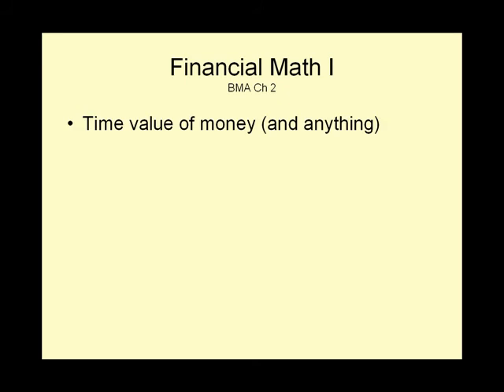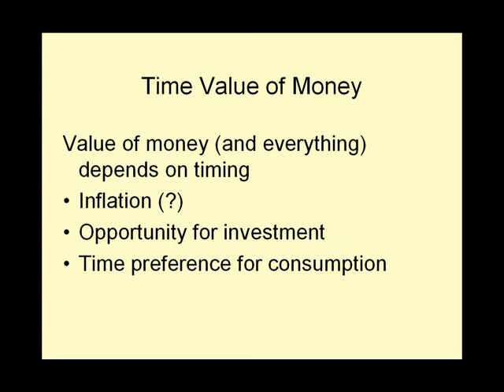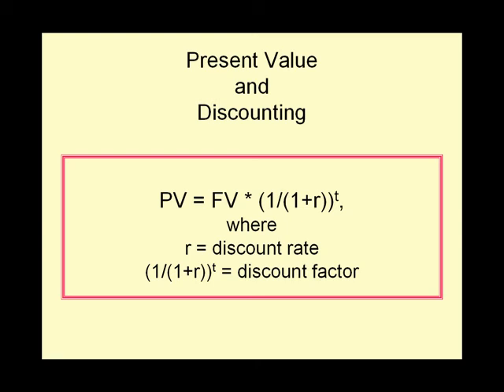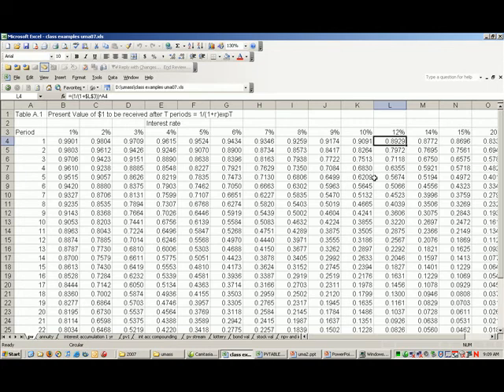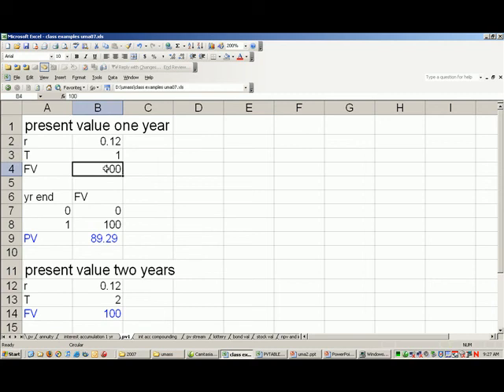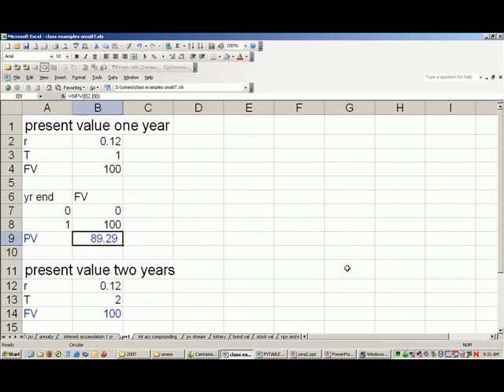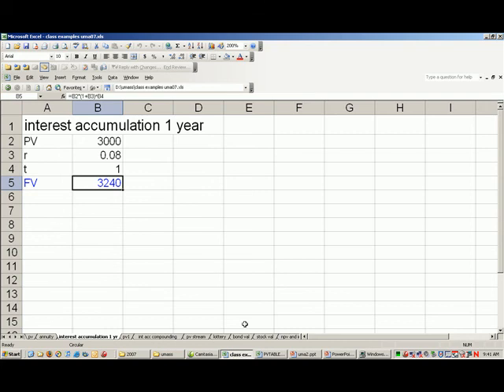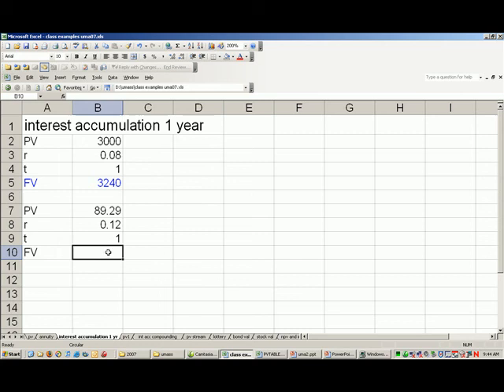HMP 607 - 02. Financial Math I